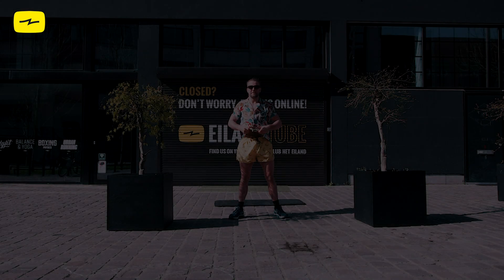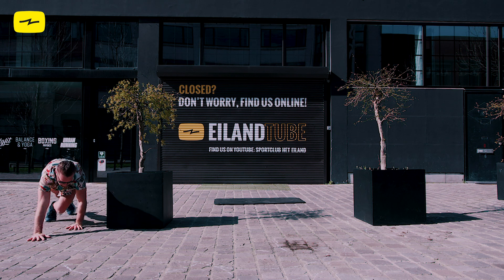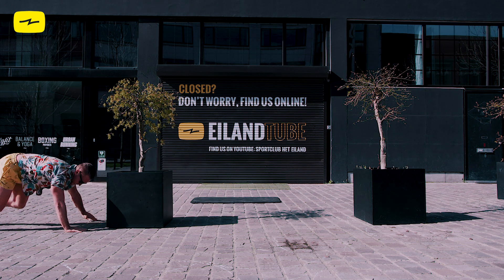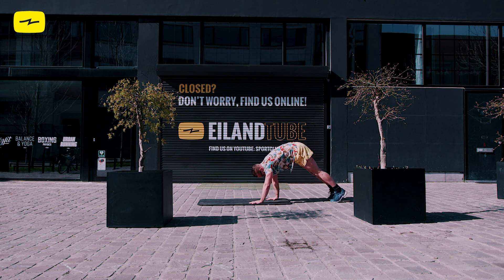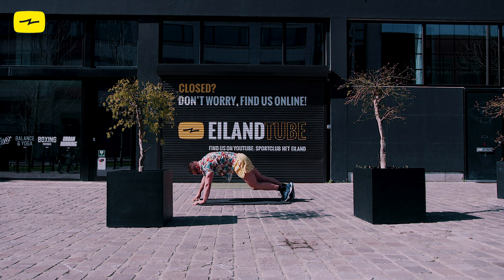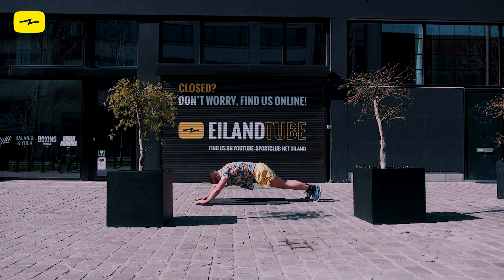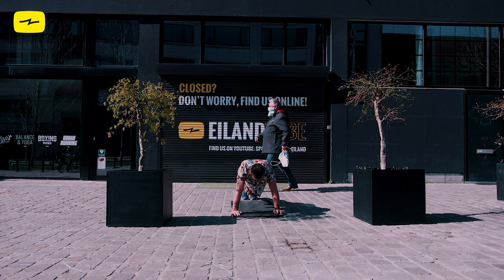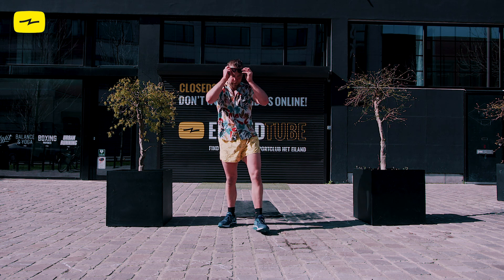GO VIRAL! BANANA WORKOUT with Kristof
Kristof shows you his favorite bodyweight exercises. Let’s go!
A sunny day asks for a full body workout outside. Enjoy the weather, enjoy your workout.